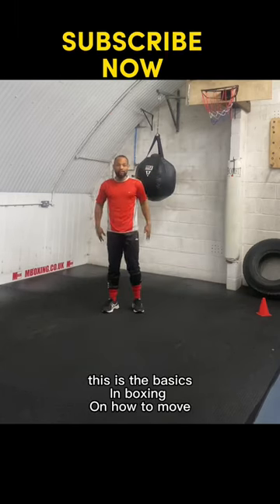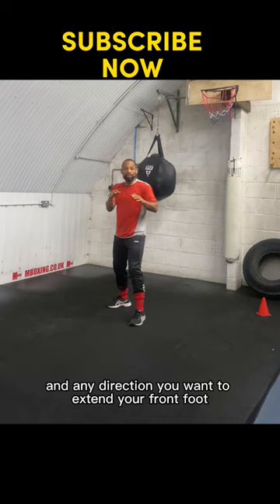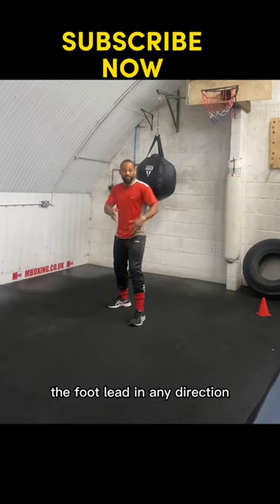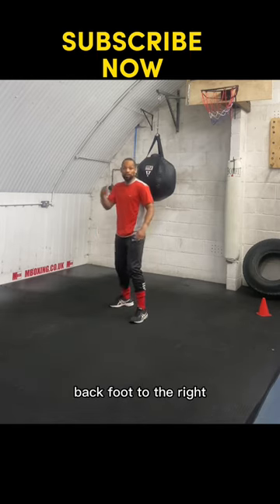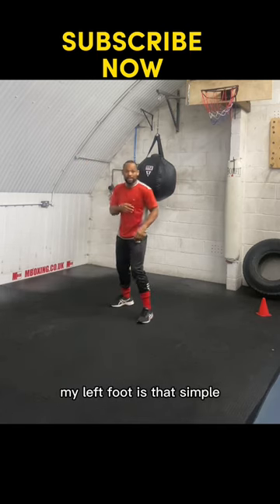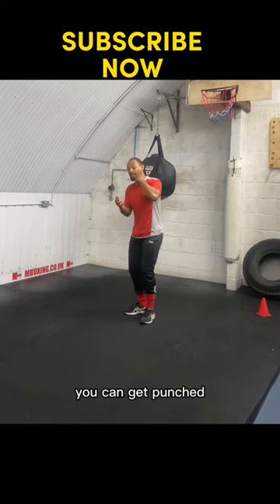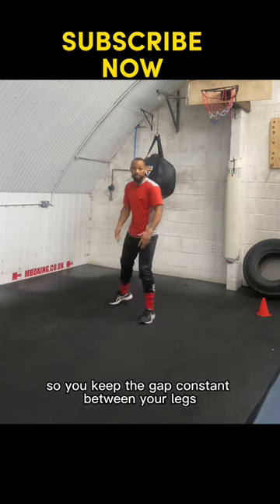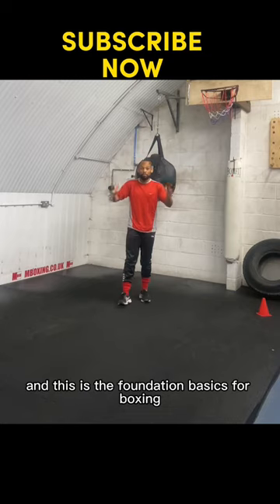Boxing basics - how to move